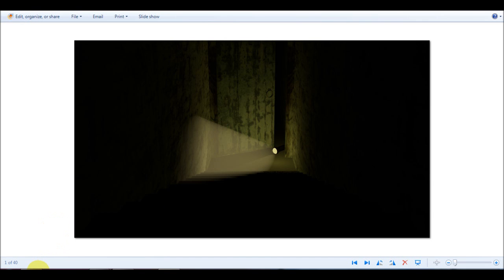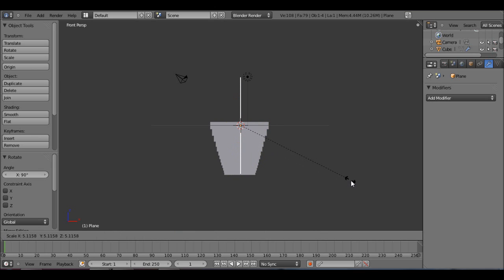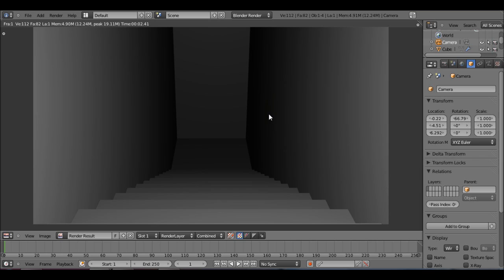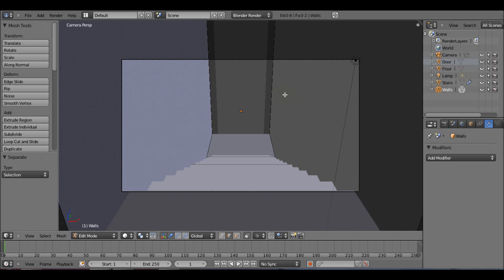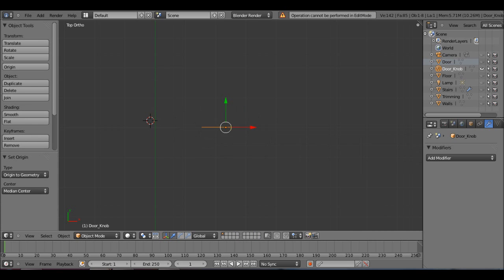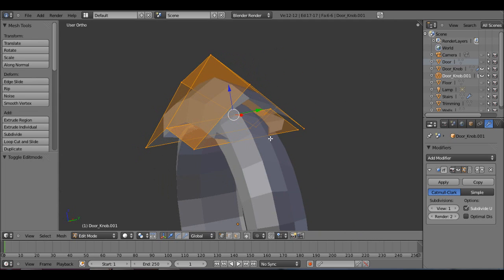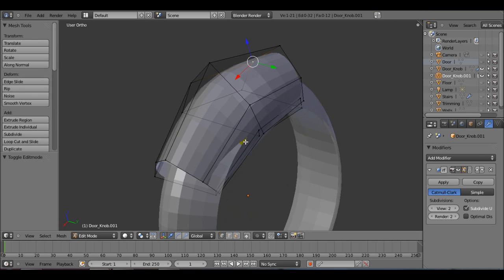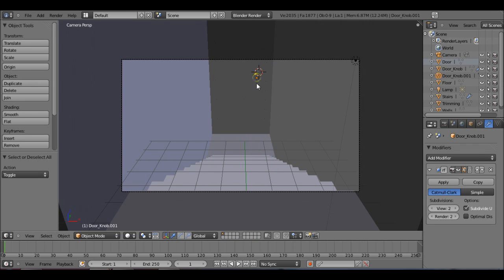Blender 2.5 Tutorial: Creepy Hallway Scene (Pt.1)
3 Part tutorial, modeling, texturing, and lighting, respectively.